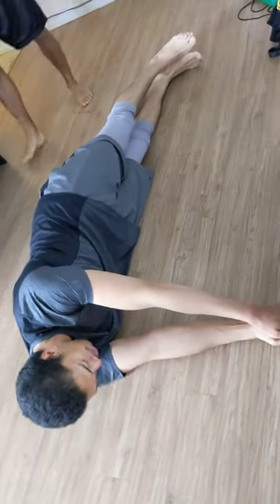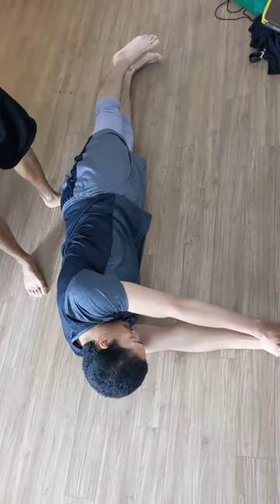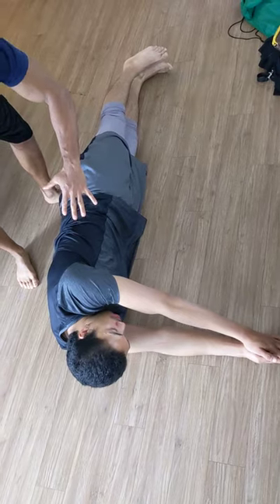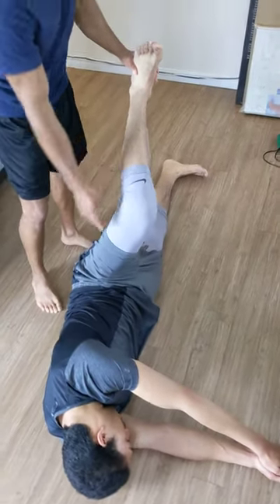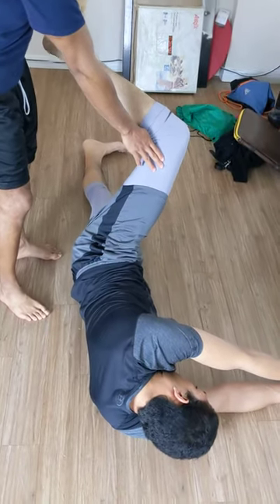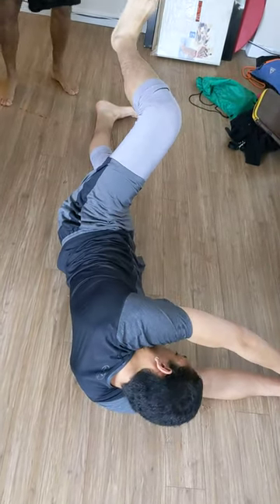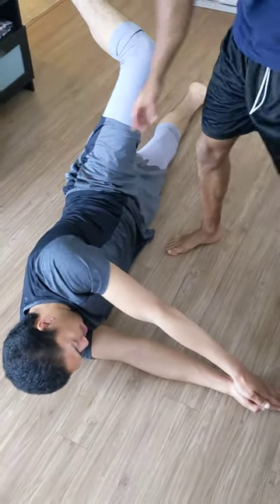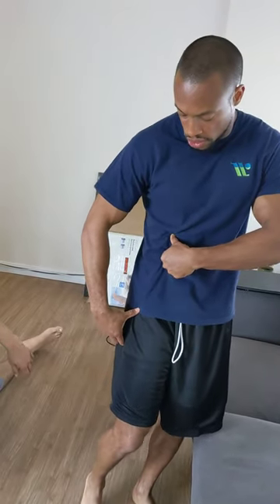Trayvon side profile hip mobility drills advanced progressions